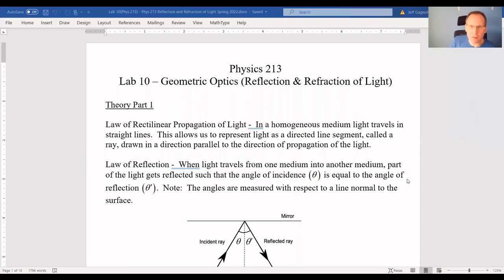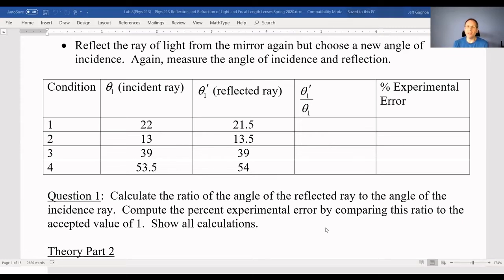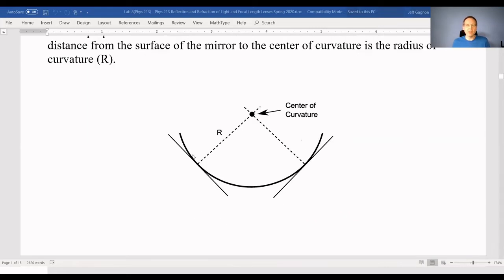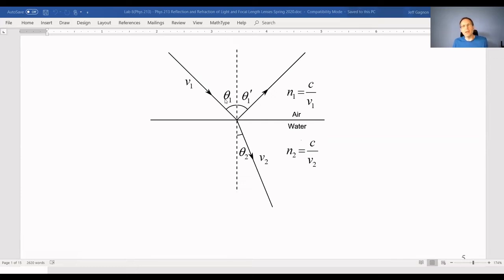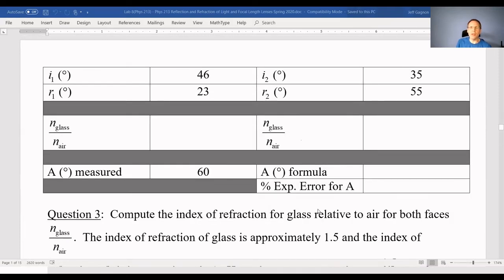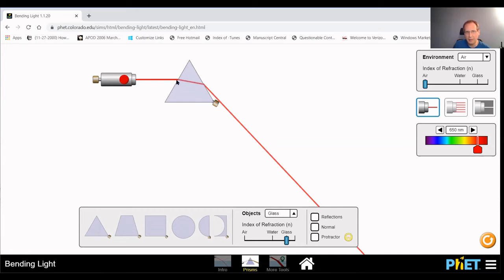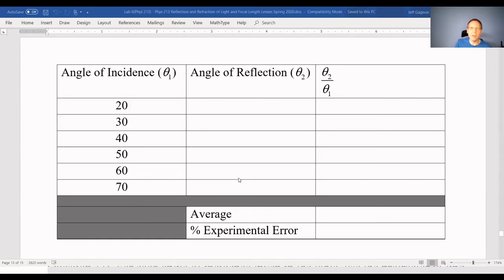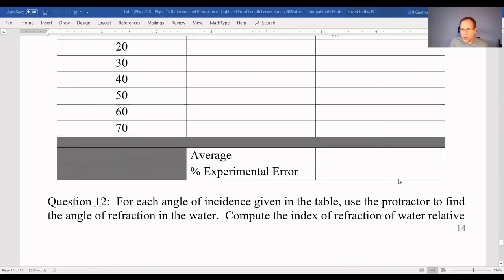Video Lecture Lab10 Geometric Optics Part1